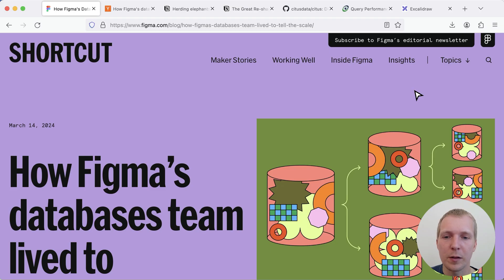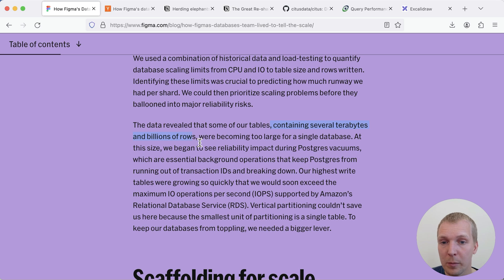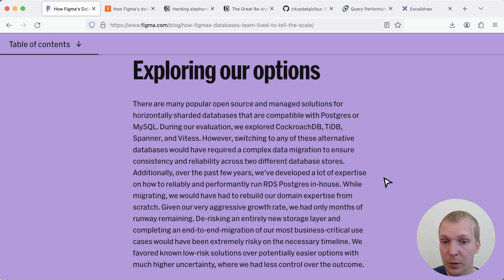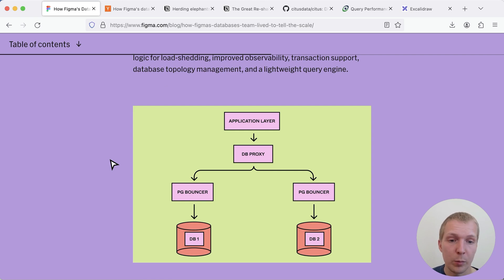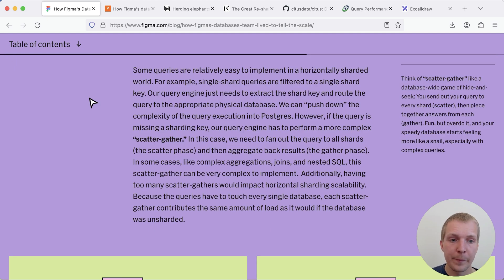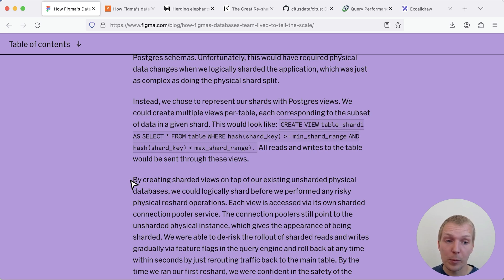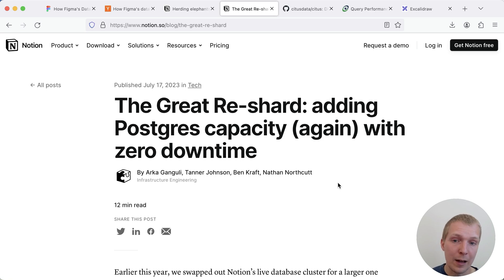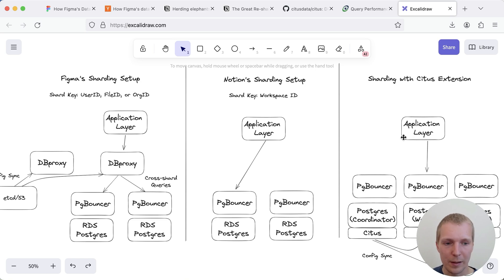How Figma built DBProxy for sharding Postgres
In E106 of "5mins of Postgres" we discuss how Figma scaled out their Postgres installation by 100x over 4 years, and recently switched to horizontal sharding using their DBProxy query proxy. We also compare their approach to Notion's sharding setup, as well as the Citus extension for Postgres.

*How Figma’s databases team lived to tell the scale - Blog post by Sammy Steele*

*How Figma’s databases team lived to tell the scale - Hacker News discussion*

*Herding elephants: Lessons learned from sharding Postgres at Notion - Blog post by Garrett Fidalgo*

*The Great Re-shard: adding Postgres capacity (again) with zero downtime - Blog post by Arka Ganguli & the Notion team*